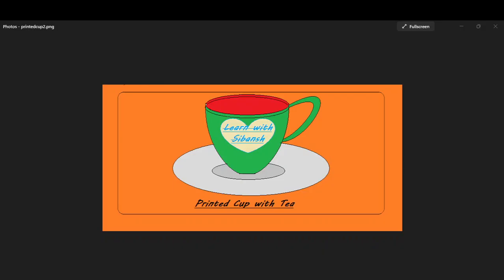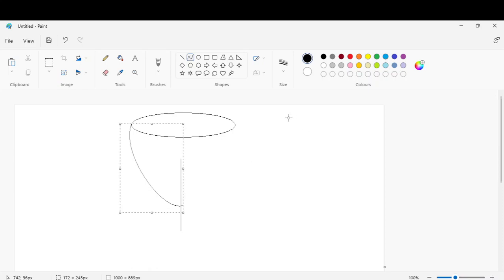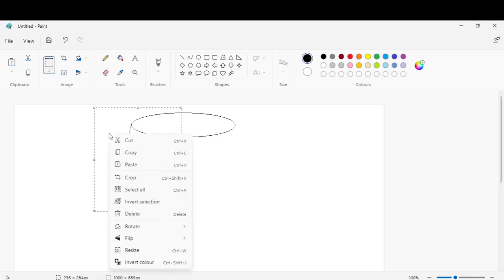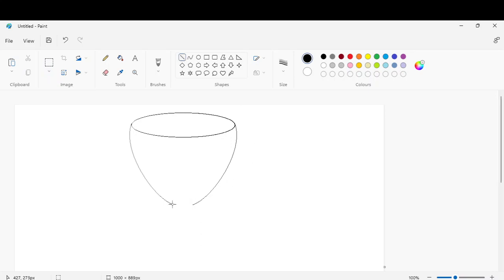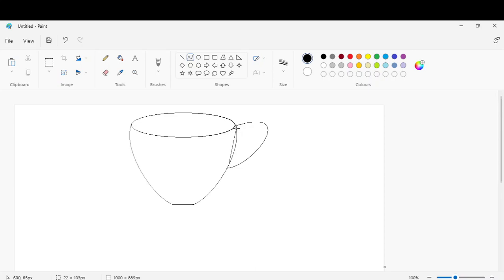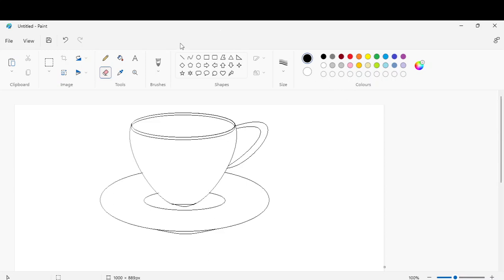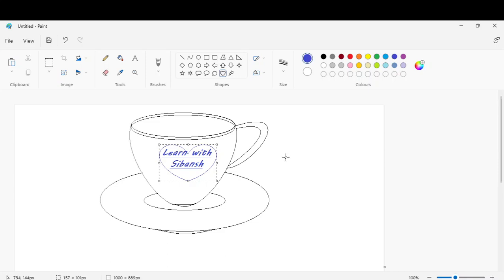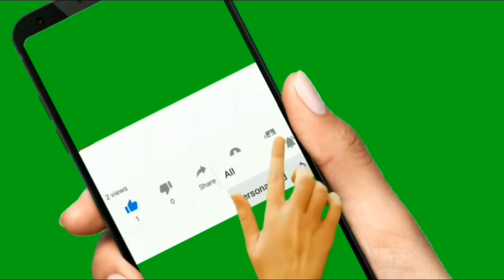Draw Printed Cup with Tea Using MS Paint | Paint में Printed Cup with Tea कैसे draw करते हैं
Draw Printed Cup with Tea Using MS Paint | MS Paint में  Printed Cup with Tea कैसे draw करते हैं
Hello Friends,
Now let us go further and draw a beautiful printed cup with tea using Paint.